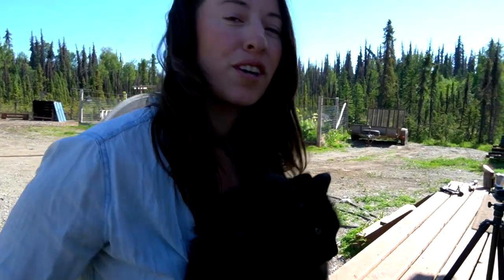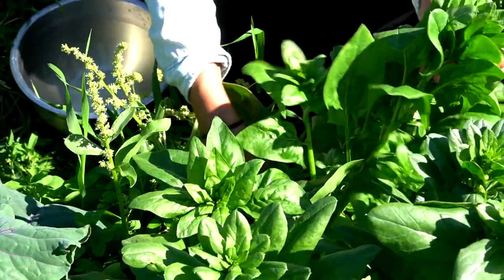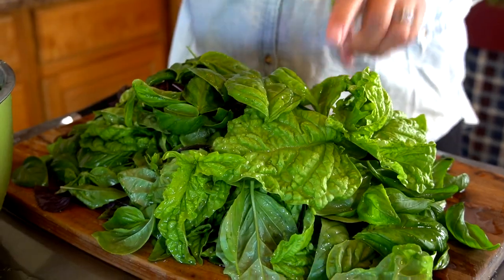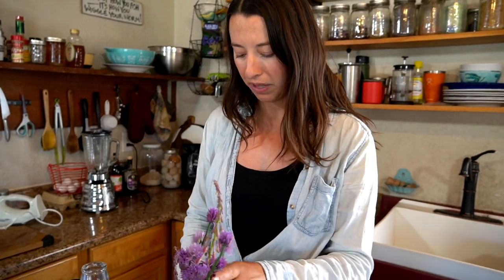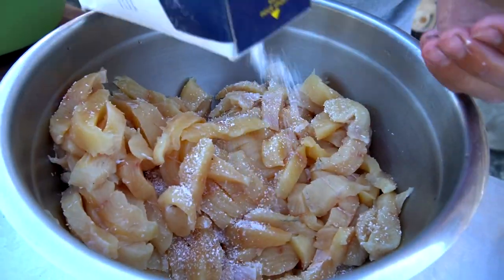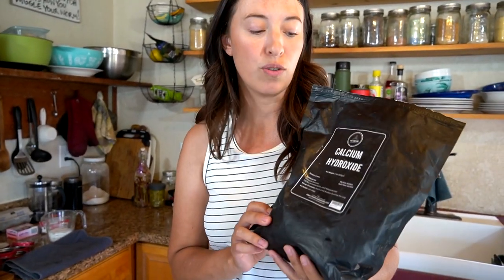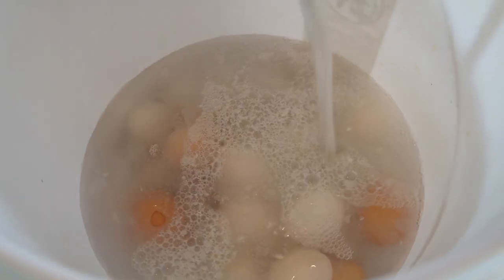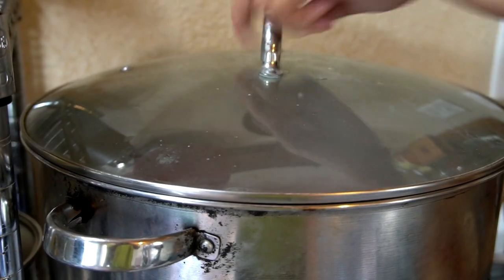Early Summer Garden Harvest | Pickled Fish + Preserving Eggs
Our Alaskan garden has been providing us with a steady supply of colorful greens for several weeks now. After we harvest fresh herbs and other produce we bring you along into the kitchen where we create simple and quick recipes that can be enjoyed throughout the summer months. Citrus pickled pike, preserving our fresh chicken eggs and wild rose jam are also on the agenda. 'Tis the season for summer harvesting and foraging in Alaska.

Products used in this video:
Sony a6400 Camera
Rode Microphone
Insulated Bowls
Water Bath Canner
Immersion Blender
Calcium Hydroxide
Kitchen Scale